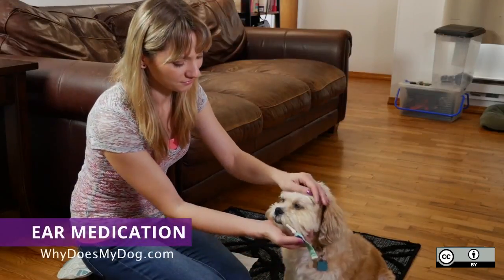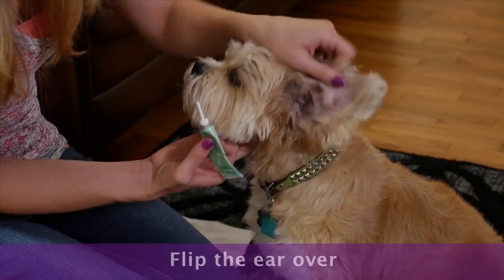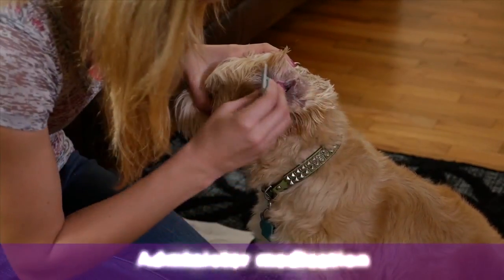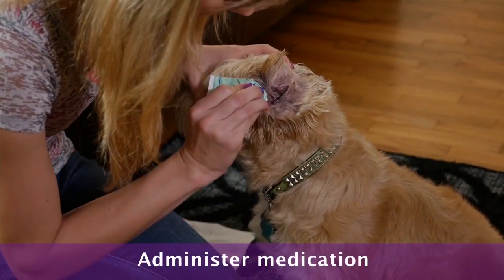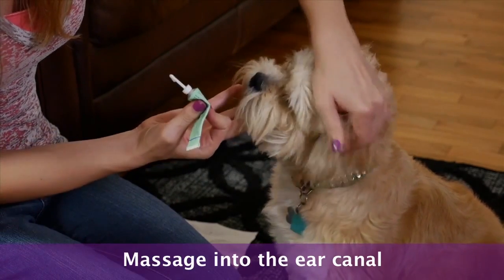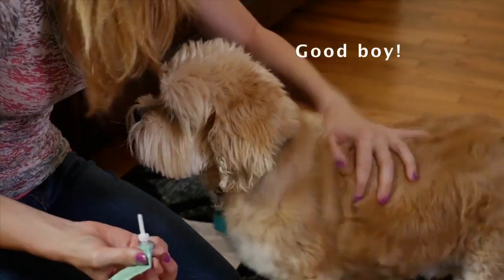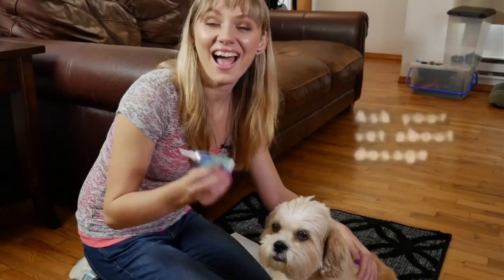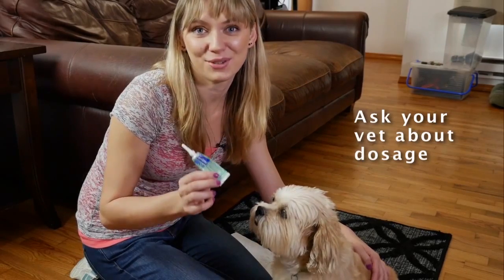How To Give Dog Ear Medication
Before beginning, make sure your dog is comfortable and relaxed. Flip the ear over. You might need to hold his head at the same time. With your free hand administer the medication into the ear. Flip the ear back and massage it to get meds into the ear canal. Your dog will shake his head when you are done, so step back. Make sure to praise and reward your dog. Ask your vet how many meds you need to give. .

1)This video has no negative impact.
2)This video is also for teaching & Informational AND Entertainment purposes.
3)It is not transformative in nature.